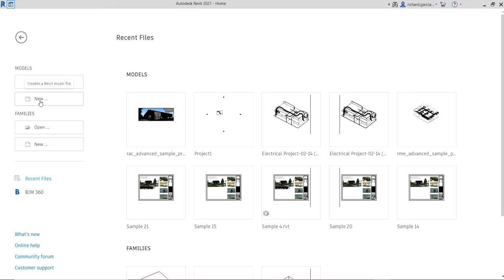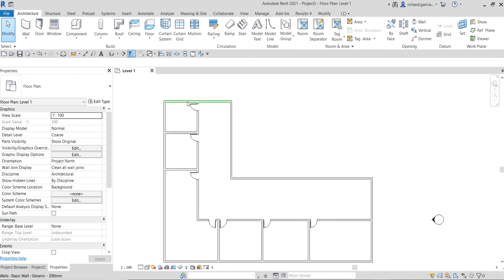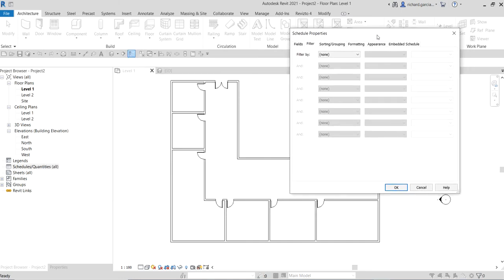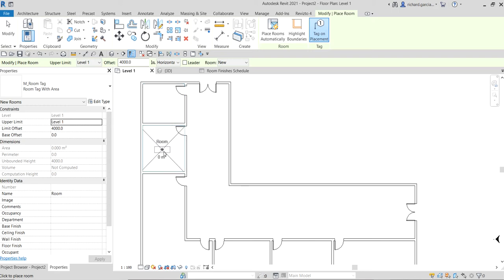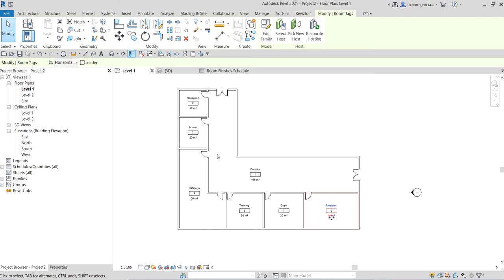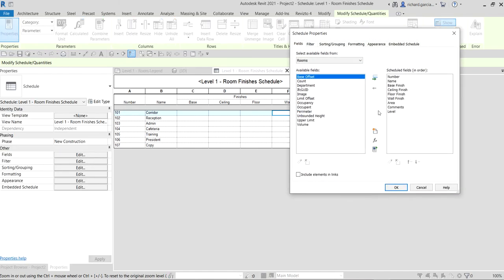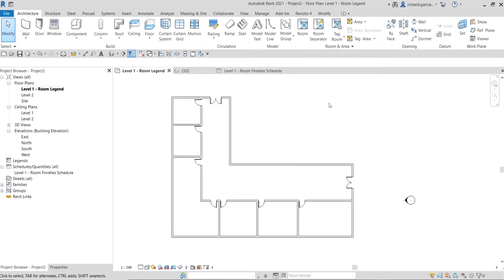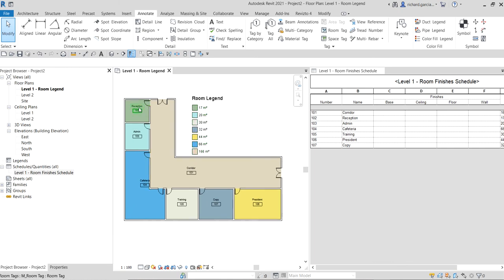TIPS AND TRICKS: HOW TO CREATE ROOM FINISHES SCHEDULE AND COLOR SCHEME LEGEND